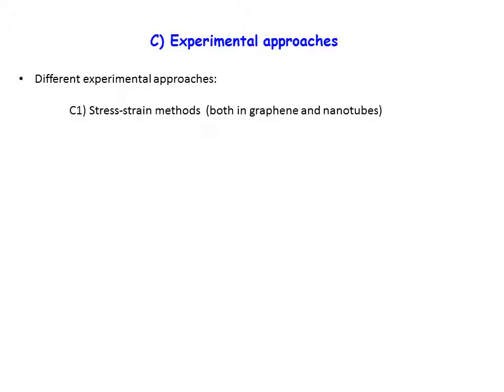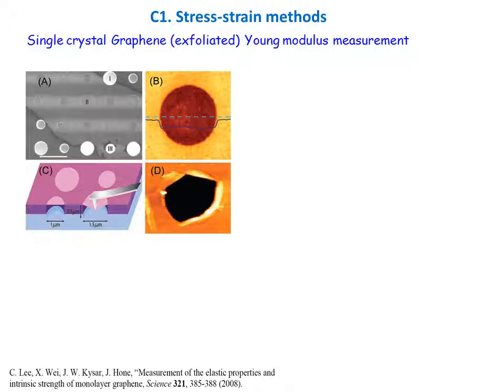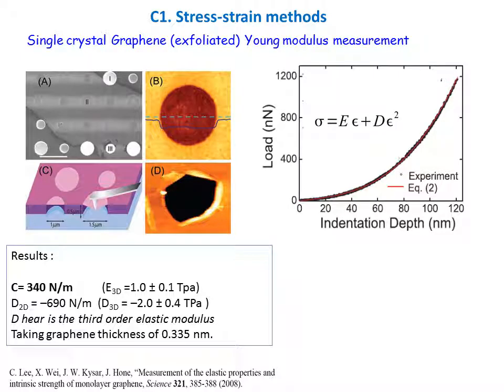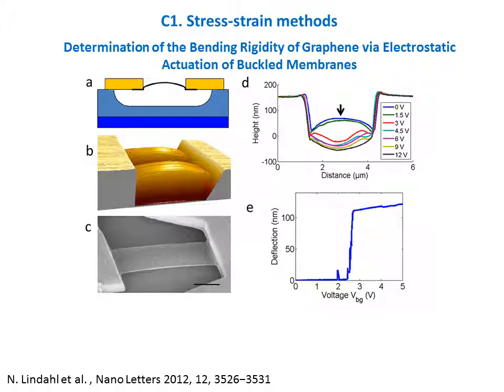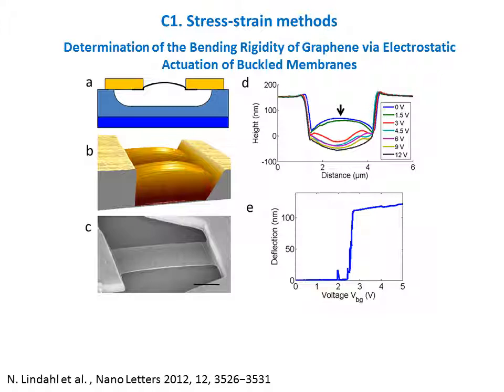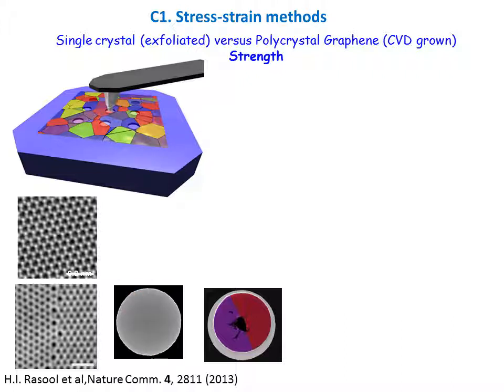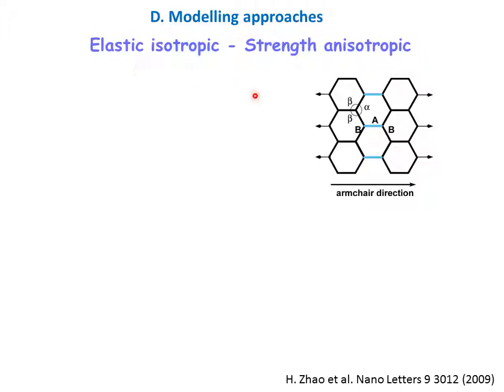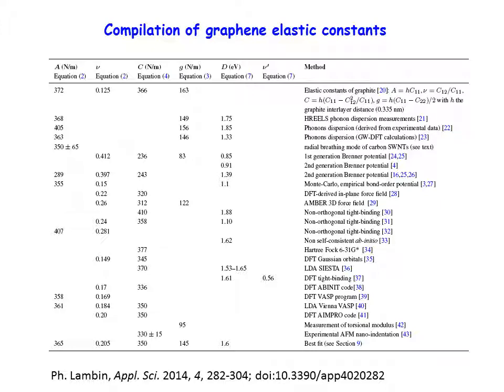Graphene mechanics. Part 2